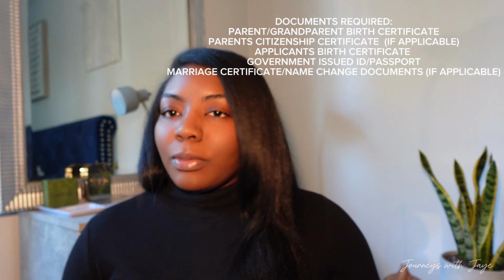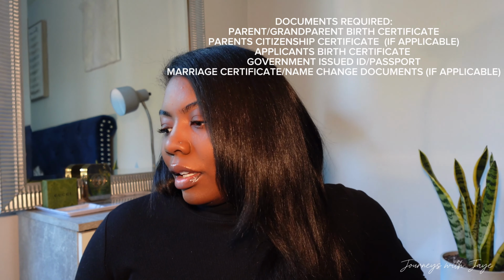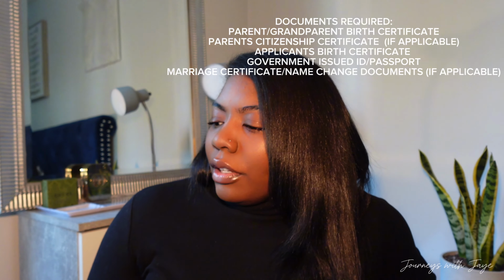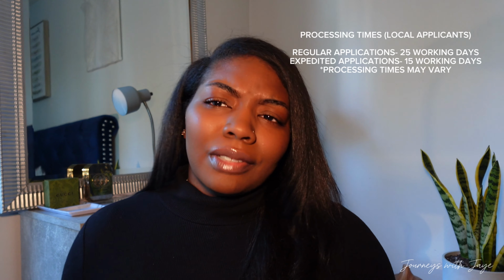Step-by-Step Guide to Obtaining Jamaican Citizenship by Descent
Are you curious about how to apply for Jamaican citizenship by descent? In this video, I’ll walk you through the step-by-step process of obtaining your Jamaican citizenship if you have Jamaican parents or grandparents. Learn about the required documents, fees, and processing times, whether you’re applying in Jamaica or through a local Jamaican consulate. I’ll also share personal tips and insights to make your journey smooth and stress-free.

0:00 Introduction
0:55 Disclaimer
1:13 Step One
1:40 Step Two
2:13: Important Tips
3:00 Photo Requirements
4:23: Step Three
5:30 Conclusion